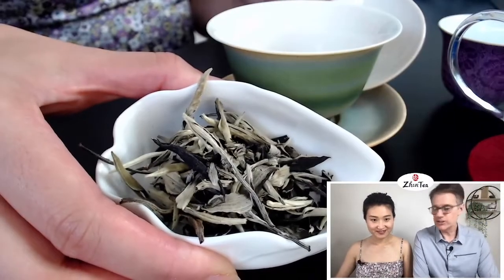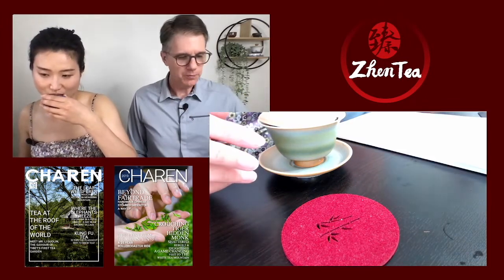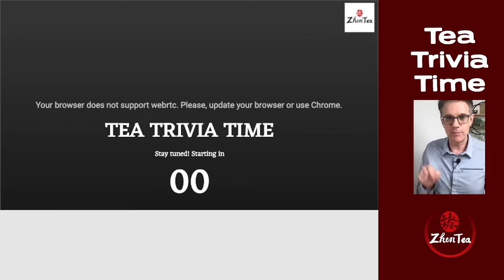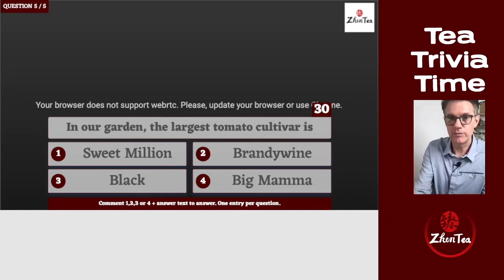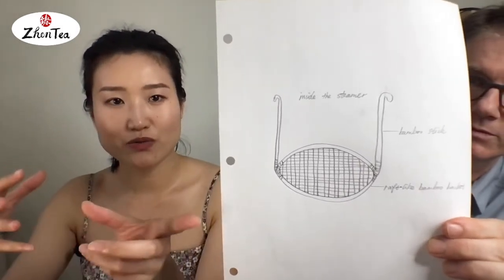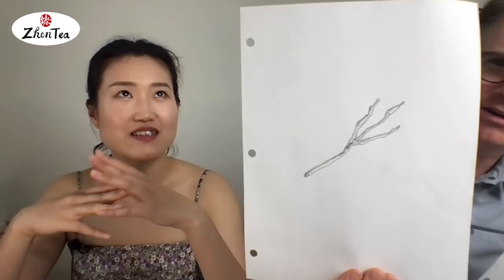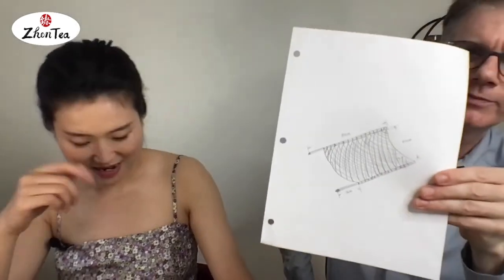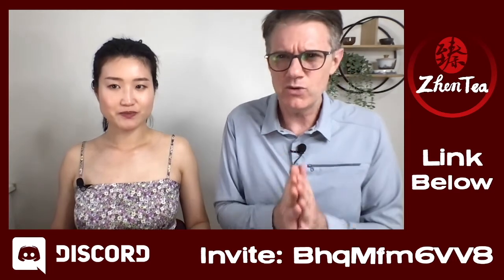The Classic of Tea - Lu Yu | Sunday Tea Book Season 2 ep.3 | Sip-a-long - Yue Guang Bai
The Classic of Tea, written by Lu Yu in the 60s and 70s of the 8th century (about 1200 years ago), includes 10 chapters explaining tea’s origin, tools, production, utensils, boiling, drinking, history, growing regions, and how to simplify and pictorialize. This was the first book, or treatise, dedicated to tea and inspired many more that followed his work. In the classic of tea, Lu Yu systematically summarized tea history, knowledge, and practices from before his time, making it a solid reference for us modern people to study the ancient history of tea.

With this season of Sunday Tea Book, we're hoping to connect modern with ancient, read beyond the words, explain the culture and the time difference and learn helpful information about today’s tea.

- Tang Dynasty and Tea | Getting ready for Sunday Tea Book | The Classic of Tea by Lu Yu

- link the exact spot where I mention Mr. Wu. This guy is one of my heroes!

❤️Timestamp
00:00 Intro
11:30 Tea Trivia Time
21:21 Learning notes of The Classic of Tea by Lu Yu Chapter 2 - part 1